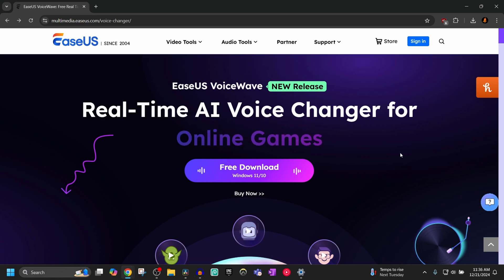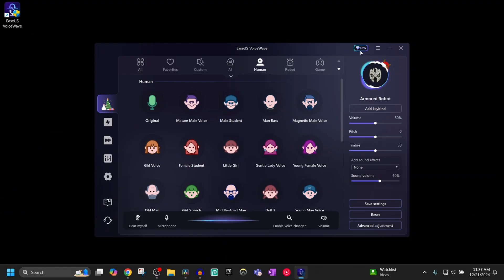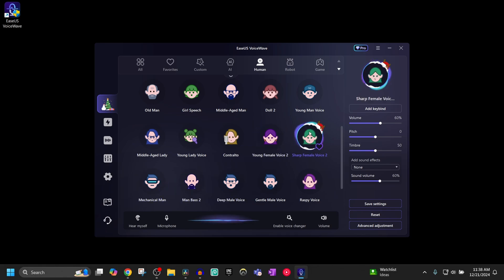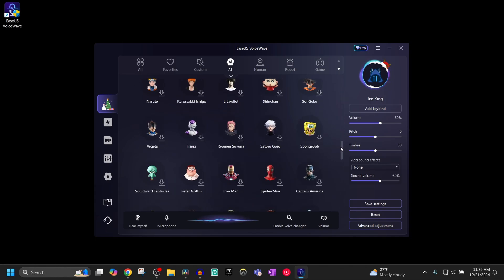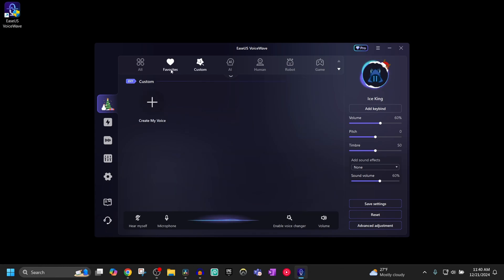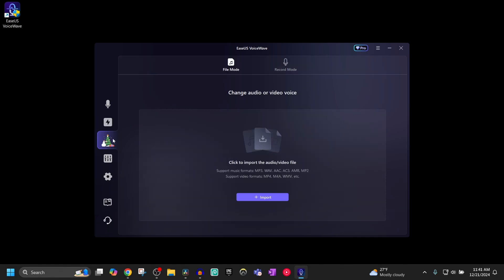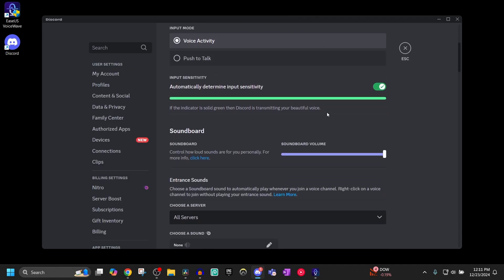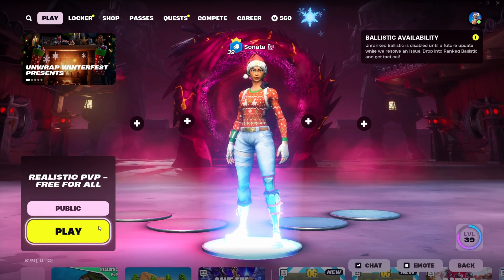The Best Real Time AI Voice Changer For Any Game (FEMALE VOICE)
EaseUS VoiceWave is a powerful and free voice converter designed for anyone who likes to change their voice online or offline. You can change your voice to any voice in real time in any online game,Video editing, live stream, discord, other chat software to make the game and chat more interesting.

If you want to support me the best way is to use code SonataYT in the fortnite item shop.

Intro 0:00
Setup + Install 0:23
Voices Tutorial 1:00
Discord Setup 3:08
In-Game Setup 3:36
Troll Gameplay 3:57
Outro 5:05

CPU: Ryzen 7 5800X
MOBO: MSI MAG X570 PRO
RAM: G. Skill 32GB (2x16)
GPU: Nvidia GeForce GTX 3070
SSD: PNY CS900 512GB
HDD: Seagate BaraCuda 2TB & P1 Crucial 1TB M.2
Power Supply: Corsair Pro MM75 750W
Case: Corsair 4000D Airflow (White Edition)

⚙️MY SETTINGS/PERIPHERALS⚙️
1600 DPI
2.6% X Sens, 2.6% Y Sens
Roccat Kone Pro Air

free voice changer

male voice changer

female voice changer

discord voice changer

real time voice changer

free discord voice changer

voice ai

voice generator

female voice

male voice

fortnite fortnite settings#fps#boost………

rvc voice changer

ai search

# discord audio settings

discord tips,

discord tutorials